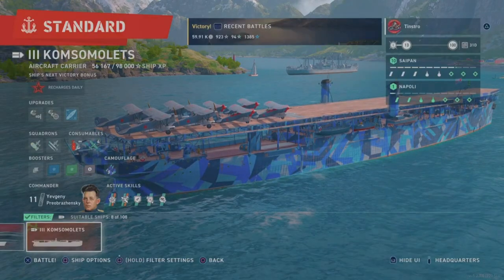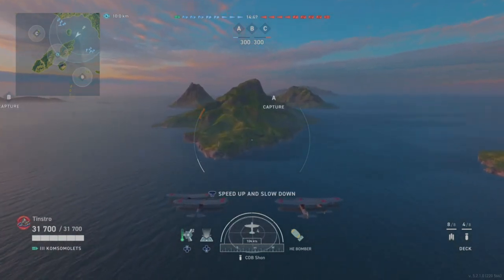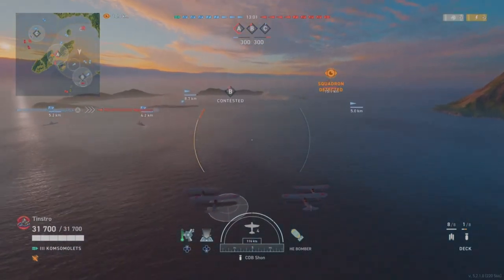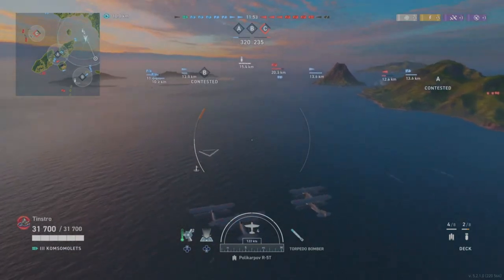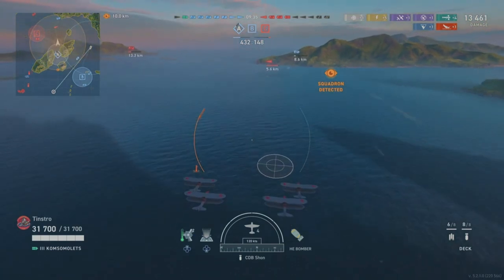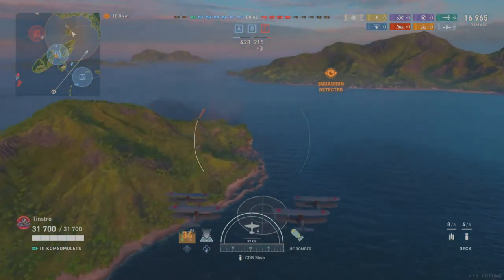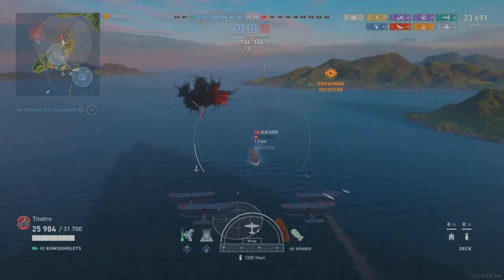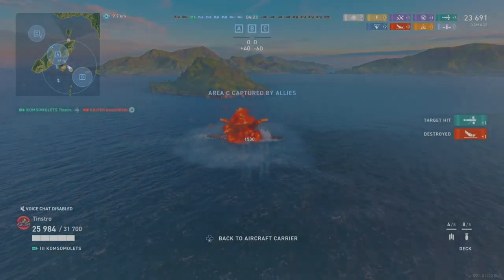Aircraft Carrier Taking out 3 Battleships with torpedo Bombers - World of Warships: Legends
This Video has me telling you what I'm thinking as I play, with a few tips along the way.

Again using the Russian Tier 3, Komsomolets Aircraft Carrier (Also Known as CV,s for short)

OVERVIEW
Camaraderie  - All Aircraft in the attack Group Drop Bombs when Bombing a target. (Same with dropping torpedoes)

Slow Timing - Torpedoes take longer to arm, requiring a longer lead on targets.

Warship Info: A small and relatively slow aircraft carrier that was reconstructed from a training ship.
Year of Design936

Upgrades in use

Secondary Battery Mod.1 -
Secondary Battery firing range  +10 %
Secondary Battery dispersion  -10 %

Secondary Battery Mod.2  -
Secondary Battery firing range  +20 %
Secondary Battery dispersion  -20 %

Komsomolets Hull B -
Hit Points 31,700
Rudder-shift time 7.8s

COMMANDER - Yevgeny Preobrazhensky
RANK 10 Base Trait Seasoned Professional -Damages control party cooldown time -1.5%

Skills
1, No-Fly Zone
Your Ships AA Damage per second +6%
Your Ships AA Guns Firing range +3%

2, Stronghold
Incoming Damage to your aircraft carrier -4%

3, Impervious
Fire damage to your aircraft carrier -10%
Flooding to your aircraft carrier -10%

4, Dark Silhouette
Aircraft carrier detectability -4%